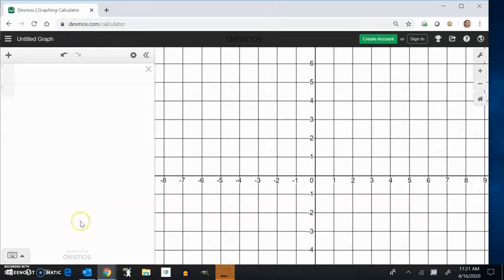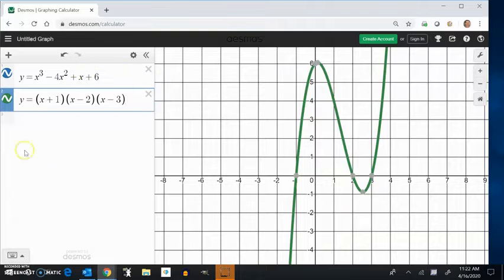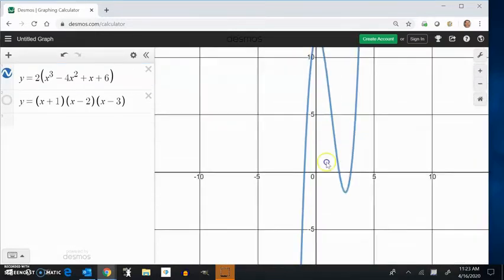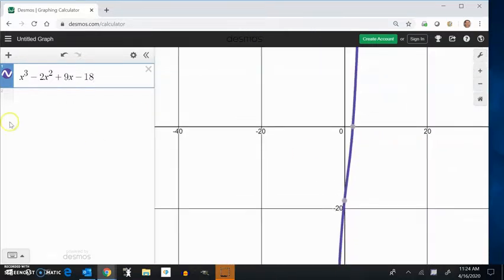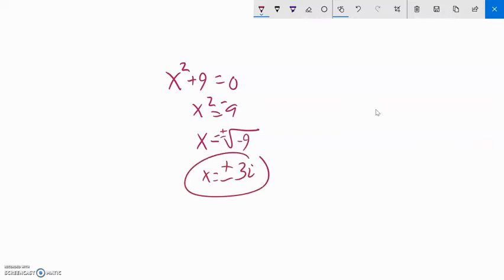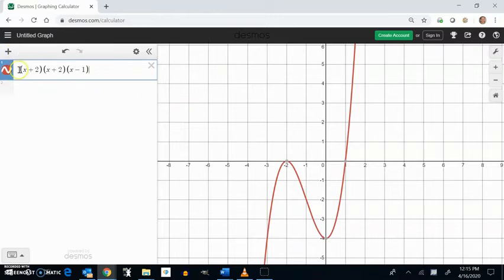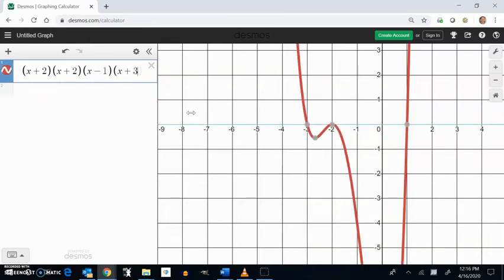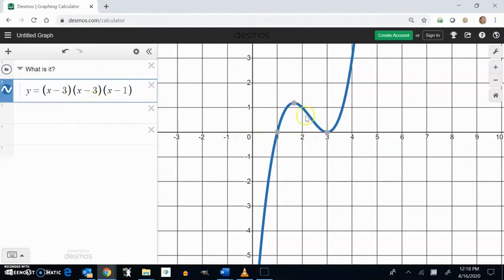PC Multiple zeros and equations